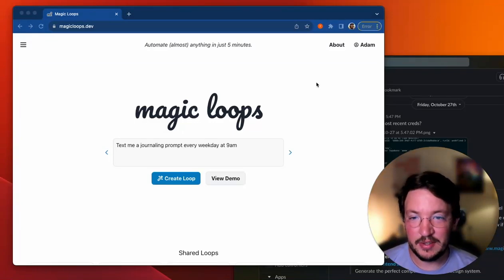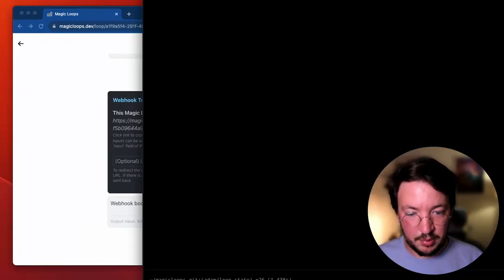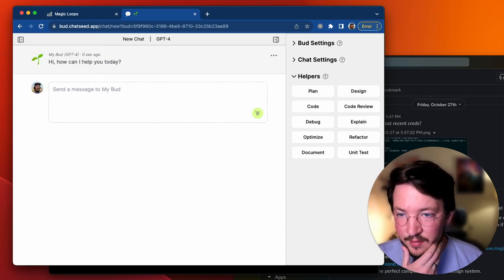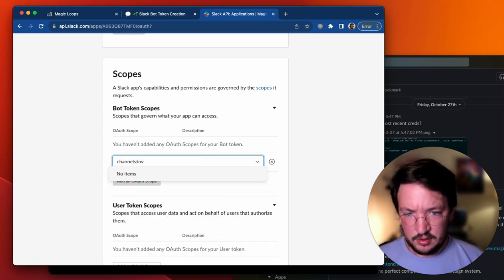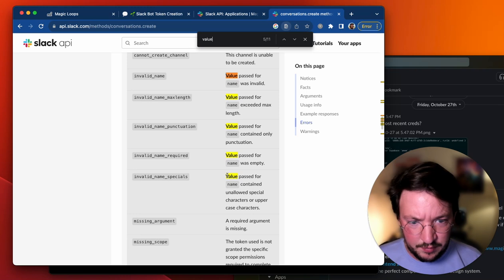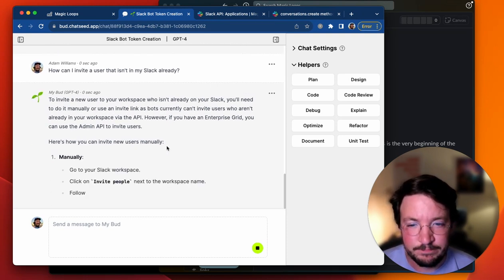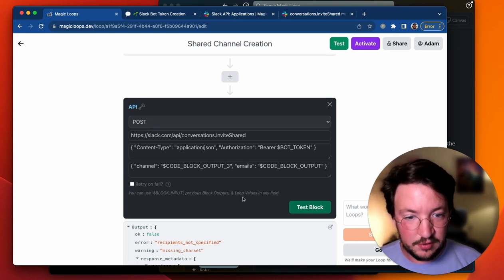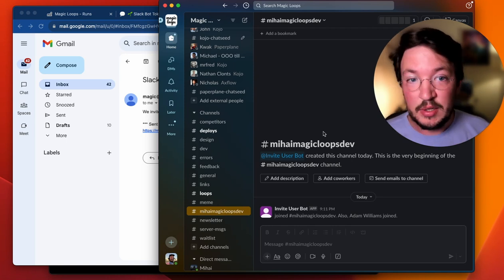Automating Shared Slack Channels with Magic Loops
In this video, we demonstrate how to use Magic Loops to create a Slack channel dynamically based on a user signup. We walk through the process of setting up a Slack app, obtaining a bot token, and using Magic Loops to automate the creation of a channel and invite users. We also address some potential challenges and provide solutions along the way. By the end of the video, you'll have a clear understanding of how to implement this automation in your own workflow.

Magic Loops is a new automation platform built with GPT-4 at it's core. That means you can use GPT to create + fix your Loops.